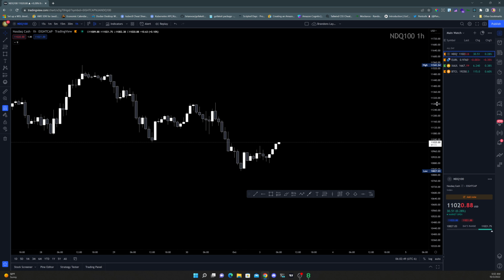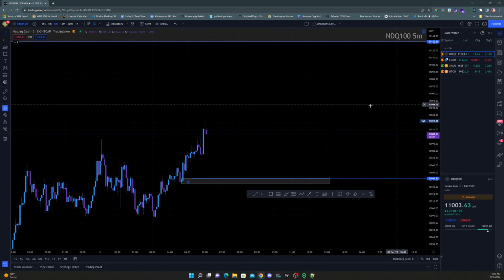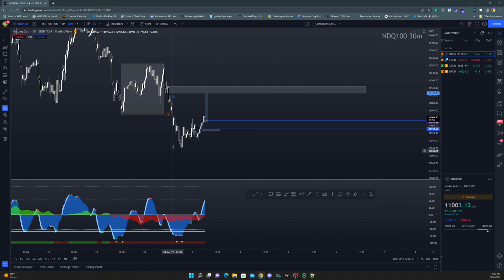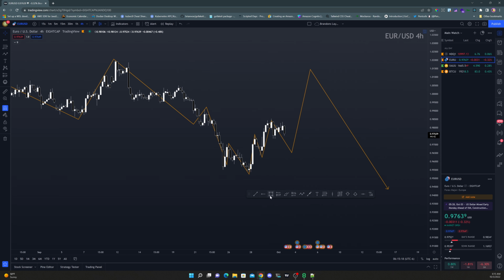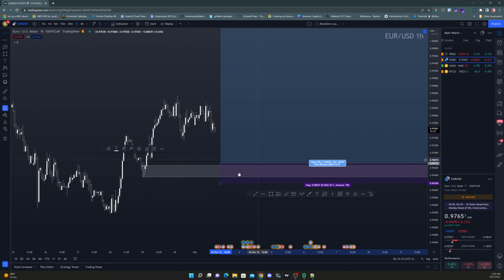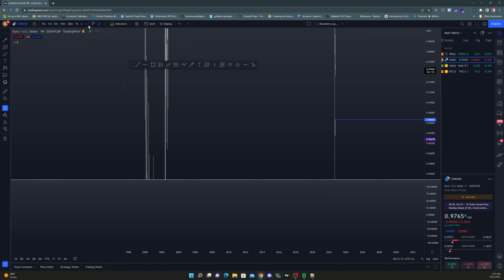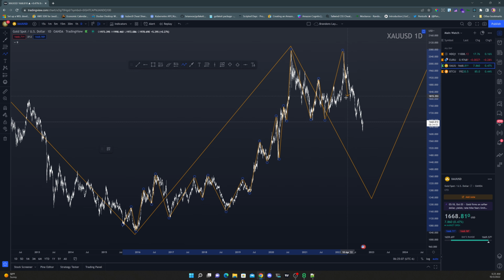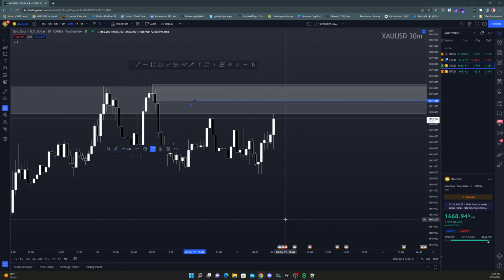Trade Ideas 10/3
Trading Ideas for NAS100, EURUSD, and XAUUSD.

I busted out the Marketchipher indicator to get additional confluence. Overall you should be able to read the candles naked, but whatever works for your - Works for you.